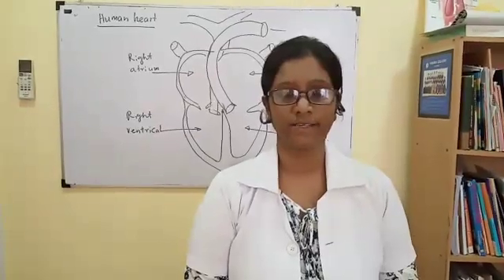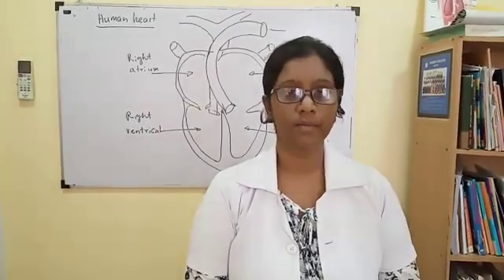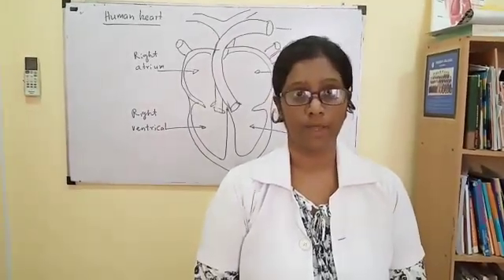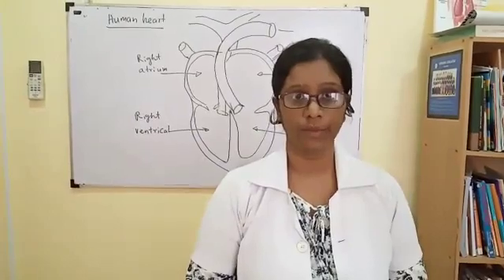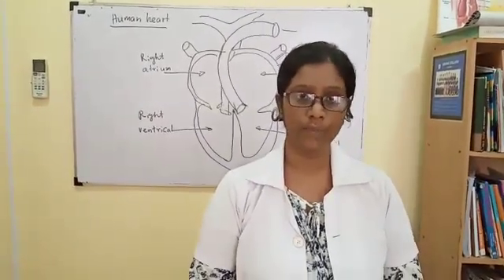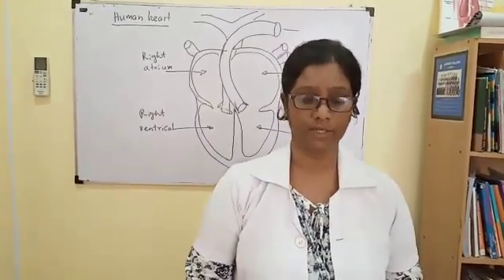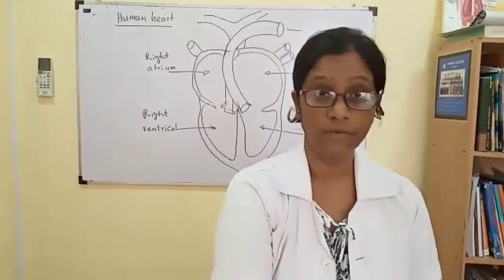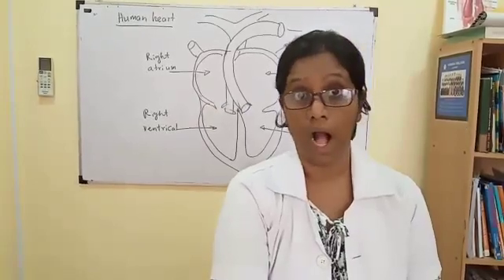Grade 9 - Science - Practical Session - Structure of the Human Heart